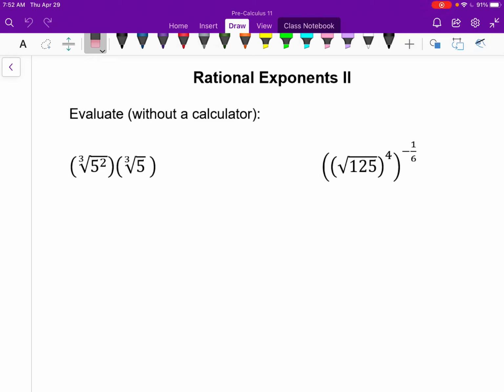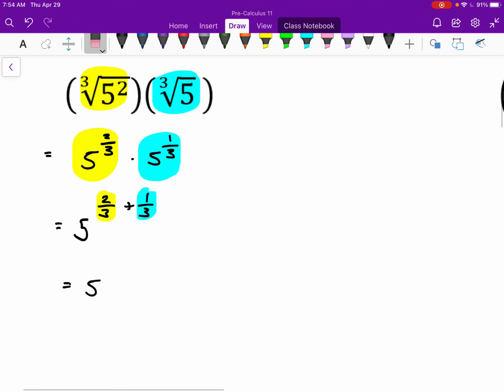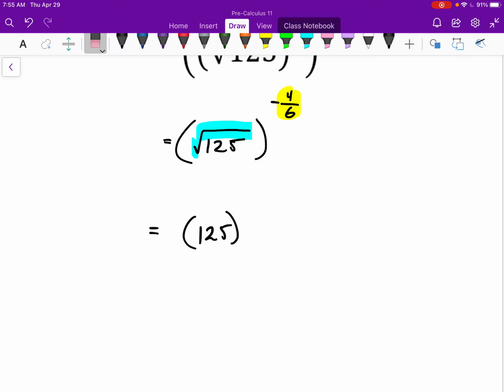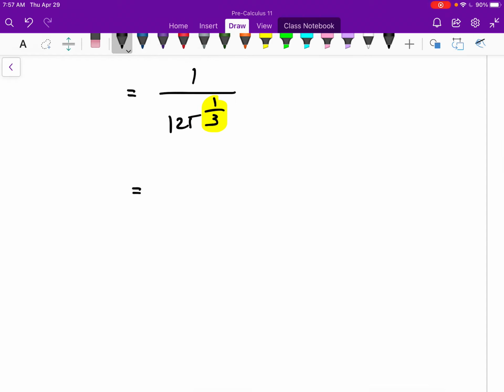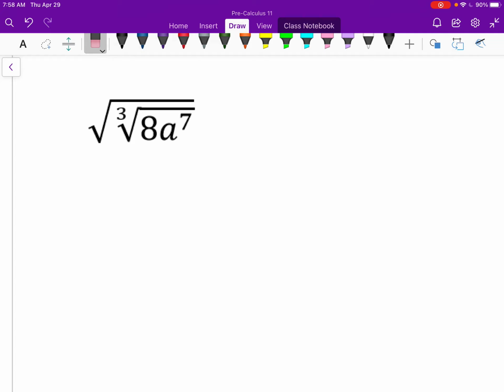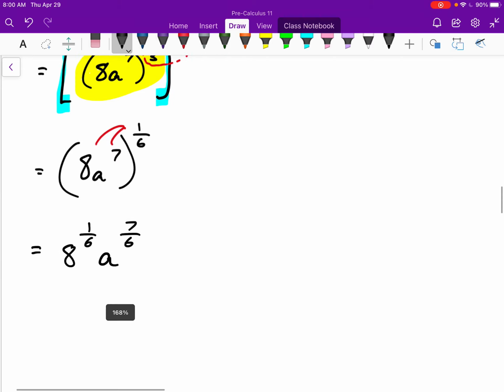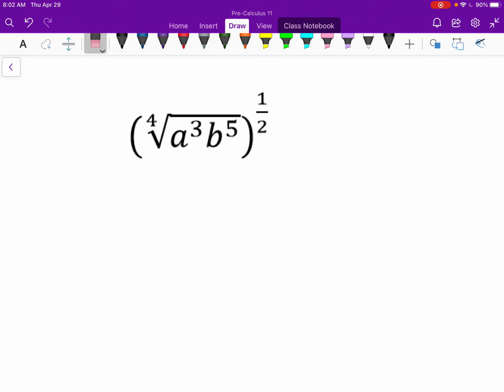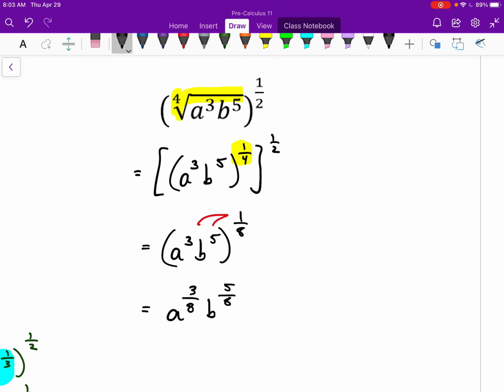Pre-Calculus 11 Lesson 5.0c "Rational Exponents II"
Further work with rational exponents